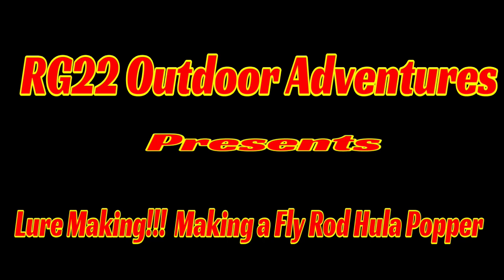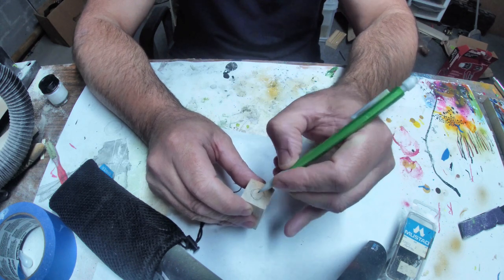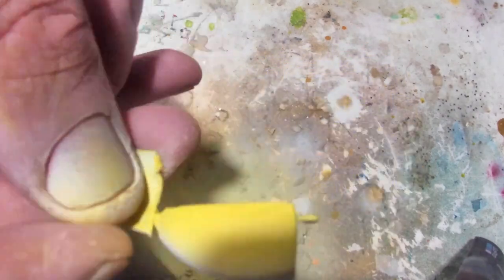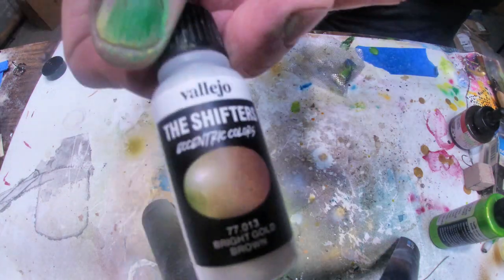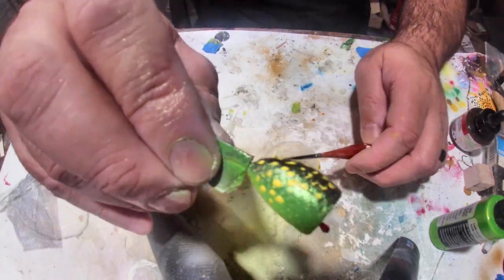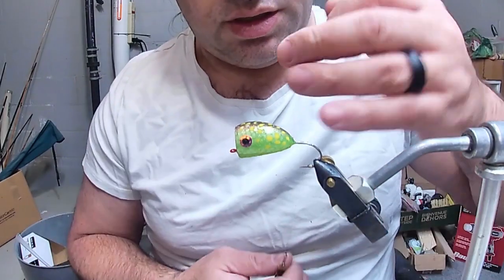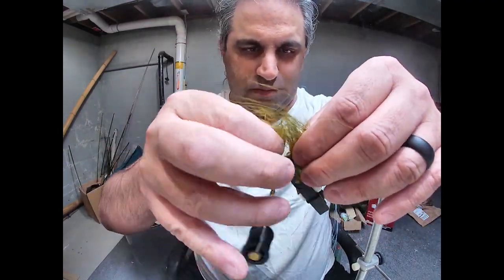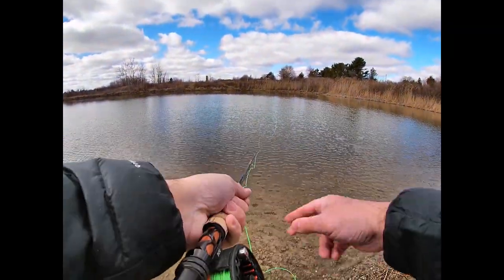Lure Making!!! Making a Flyrod Hula Popper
Title - Epic!!! Lure Making! Making a Flyrod Hula Popper

Music